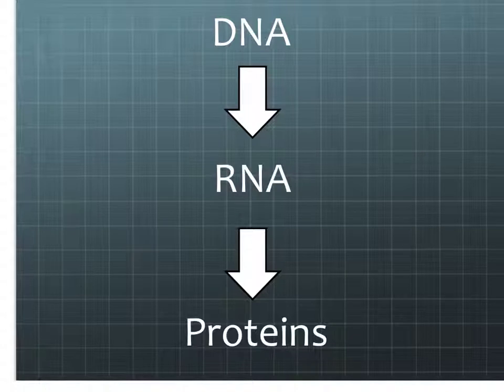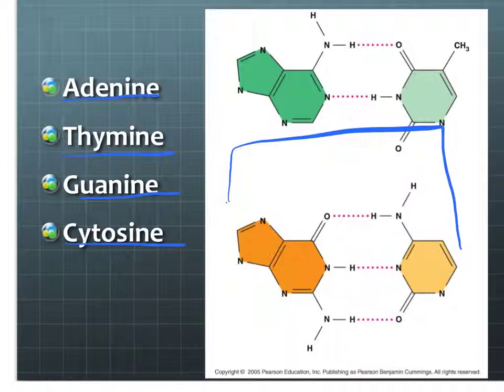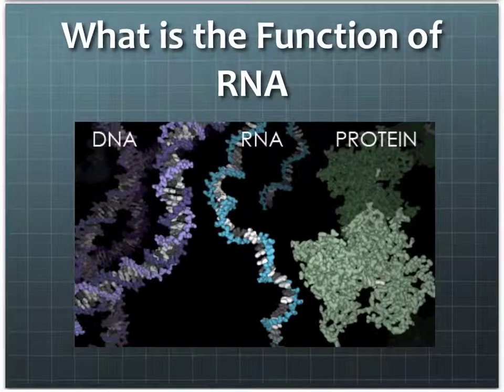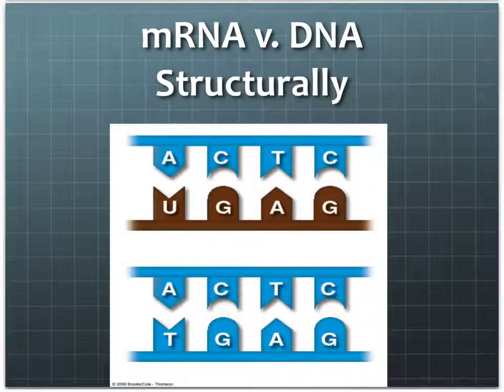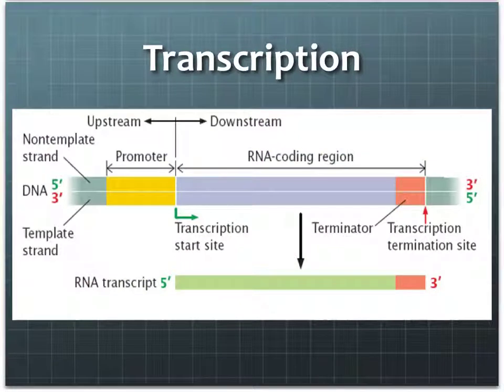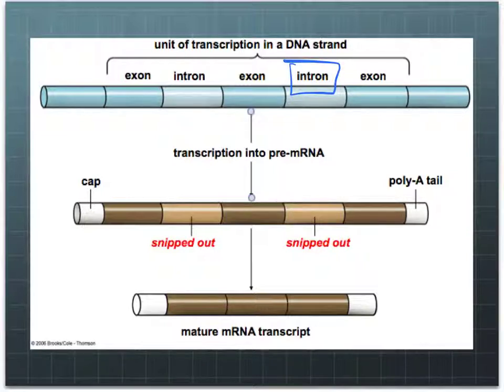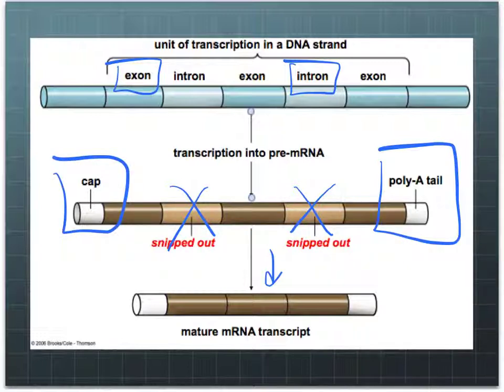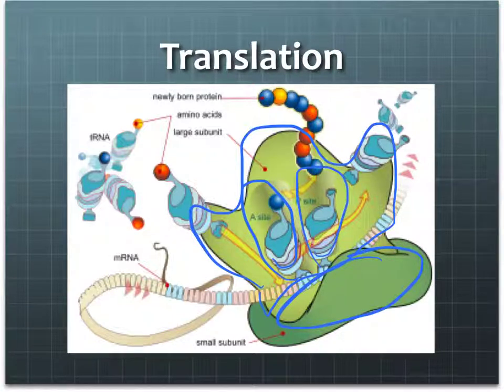Central Dogma of Biology